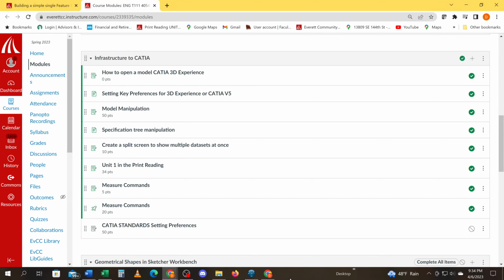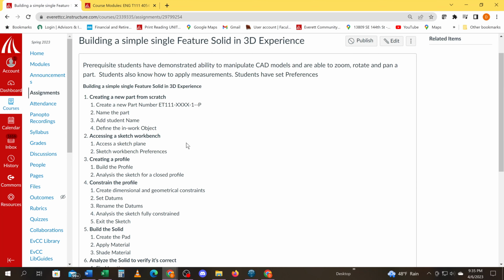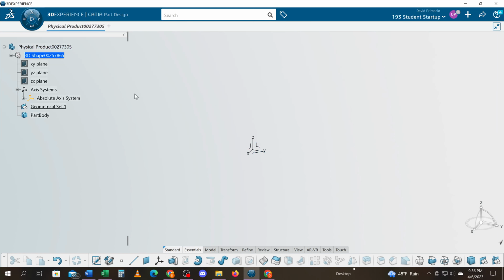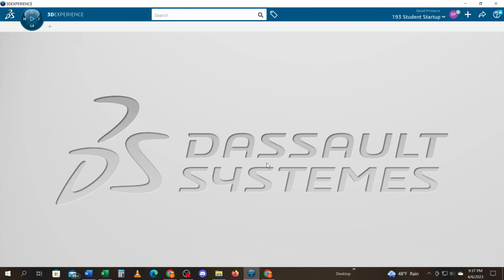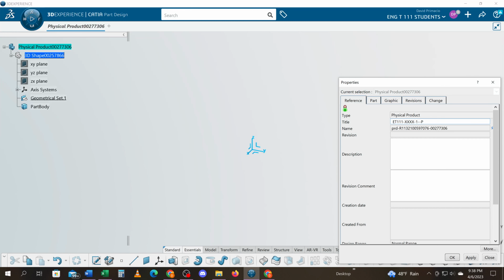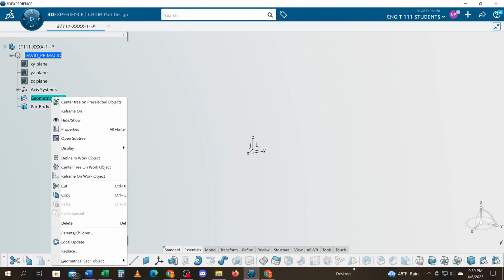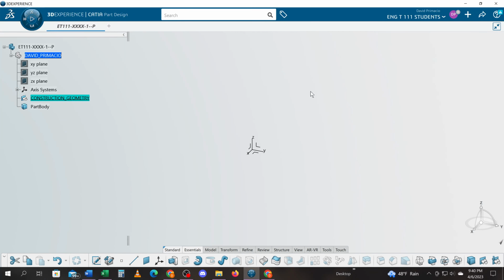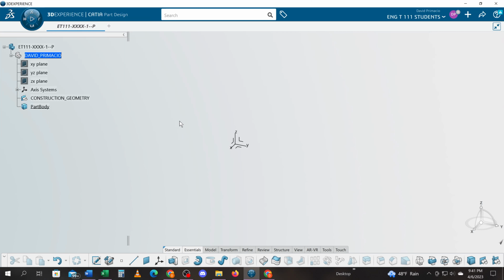Building a simple single Feature Solid in 3D Experience I Creating startup model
Demo: To demonstrate How to create a new part in the 3D Experience or CATIA V5
This is step one starting a new part from scratch